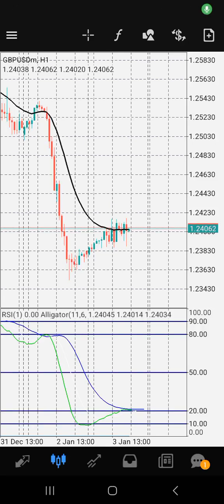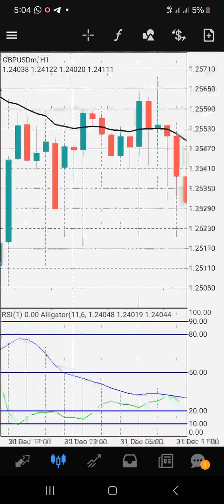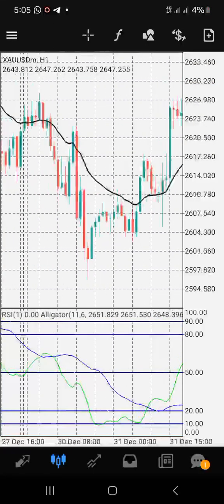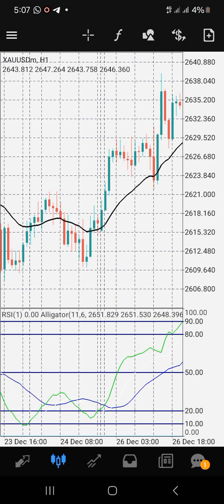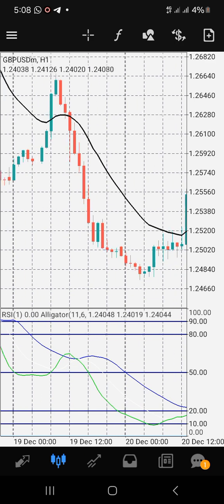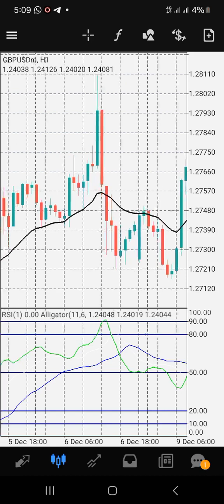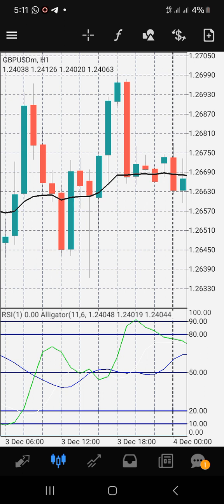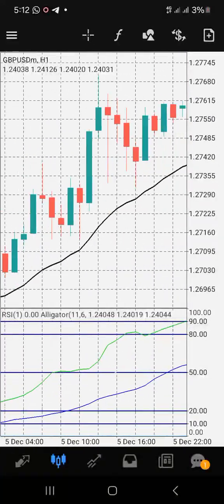Candlestick Patterns part 1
CANDLESTICK PATTERNS

1. Three black crows
2. Three white Soldiers
3. Bearish Engulfing
4. Bullish Engulfing